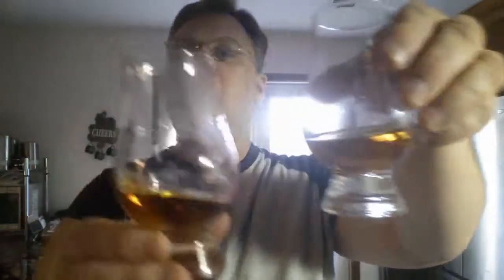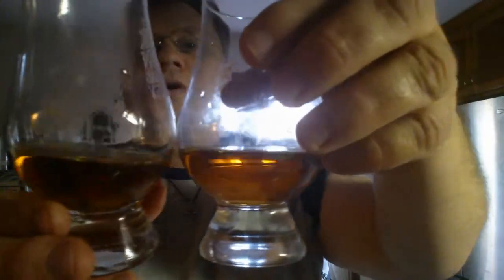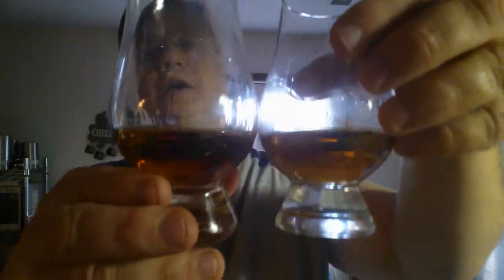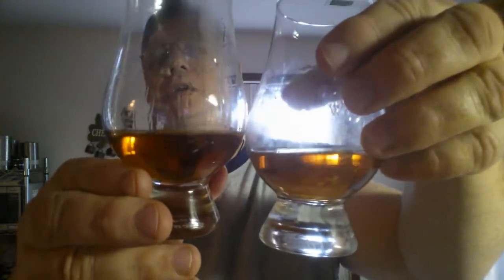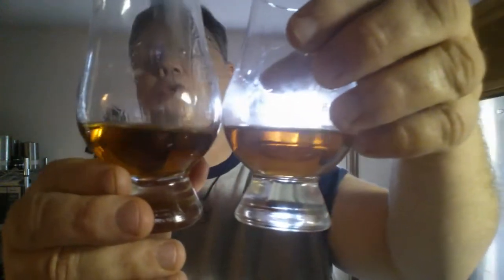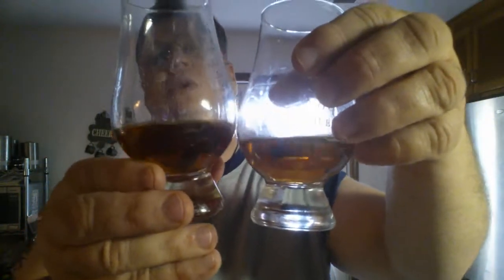Drinkin With The Beer Whisperer: One Bourbon, One Bourbon and One Bourbon!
3 Bourbons on Christmas! Better than 3 Wise Men!